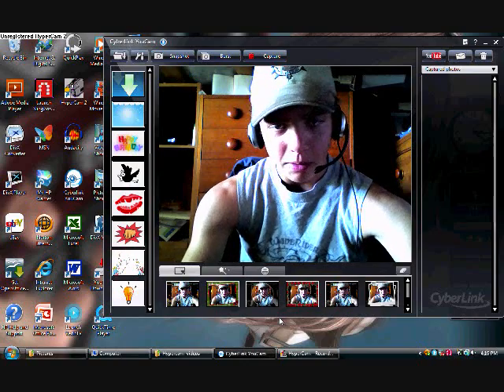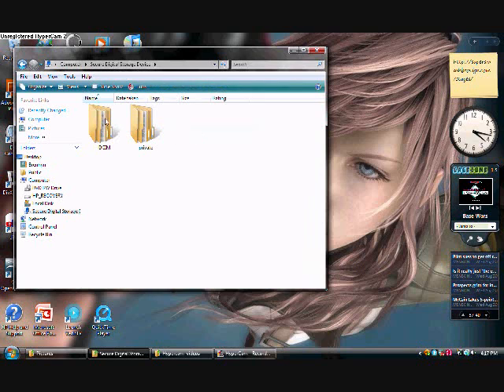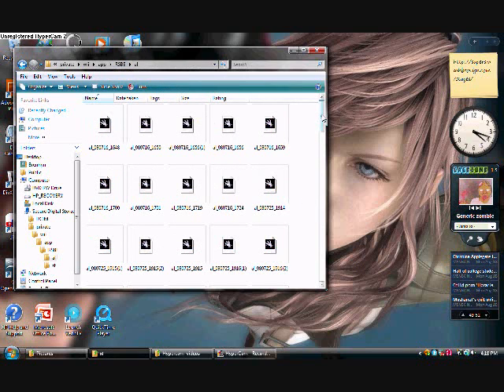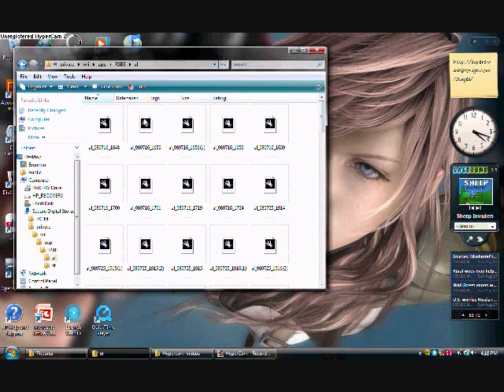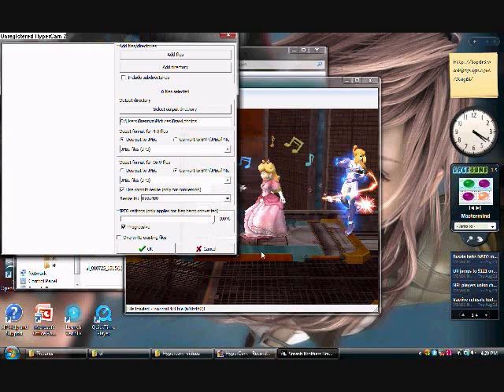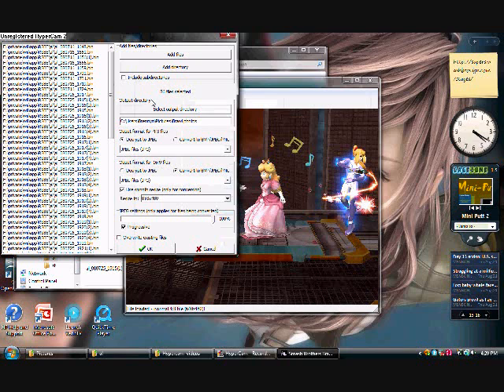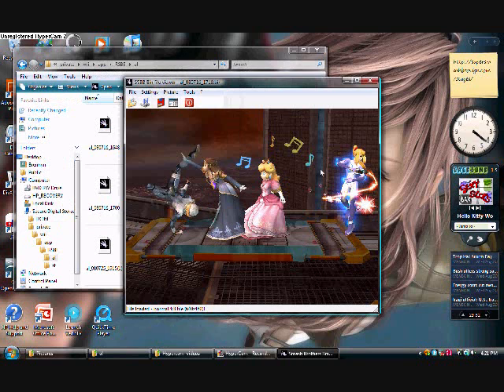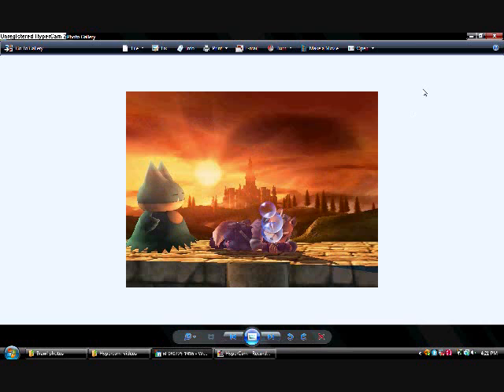How to use The Super Smash Bros Brawl SD card image converter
I finally figued out how to work the SD card image converter program for super smash bros brawl photos, that you saw in my last video. you can turn those ppictures into Jpeg images which can be turned into desktop wallpapers on your PC. wait till you see my next video on the subject of stages...